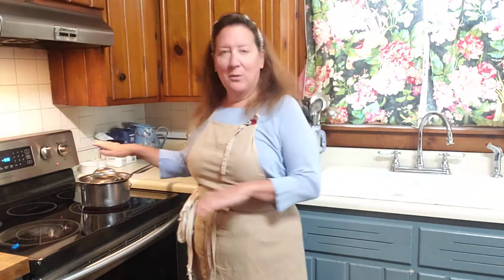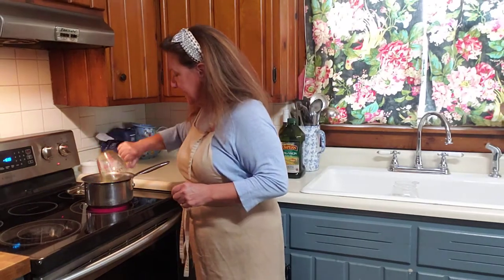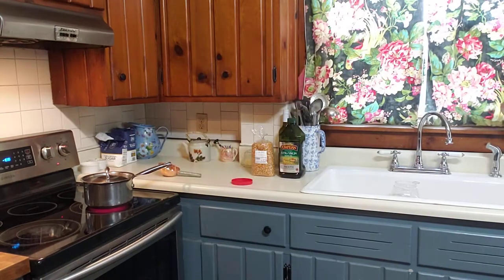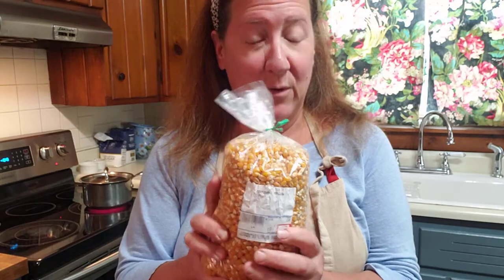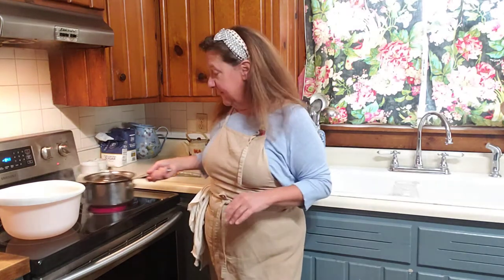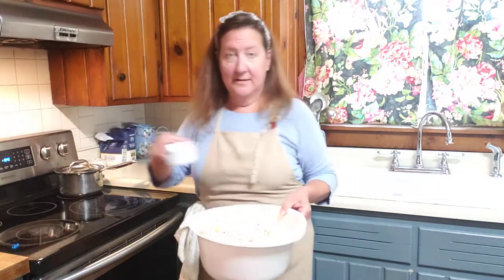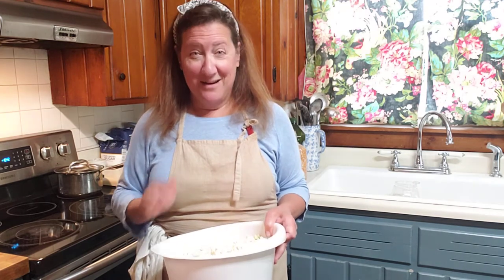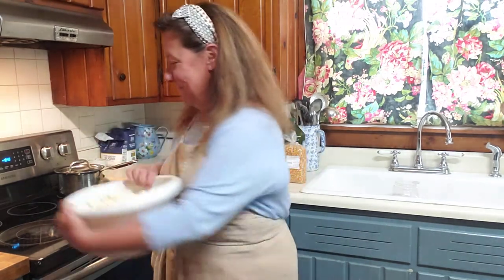Yay! It's Stove-top POPCORN time...!!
Today's recipe is a recipe for fun with stove-top POPCORN...!

If you want to find more great, easy, "use-what-you-have" recipes, and loads of old-fashioned good-old-fashioned recipes, check my website for all that great stuff!

The latest book in my series, "John Bloom and the Victory Garden: Digging In" is available now!